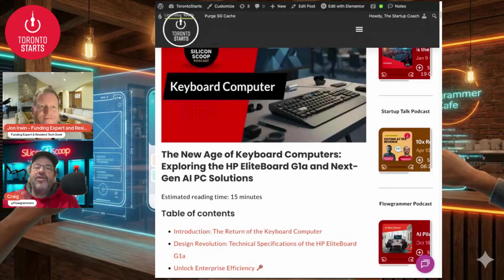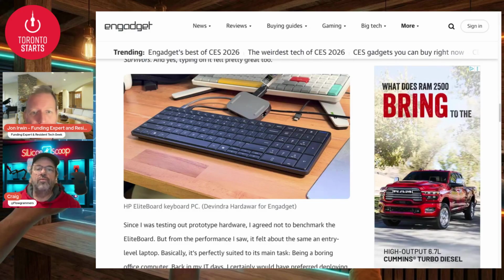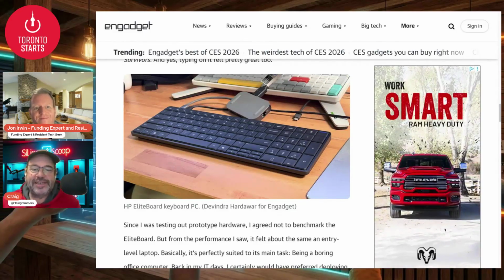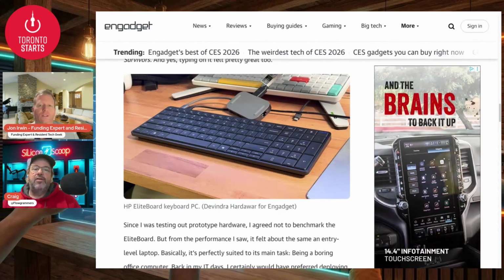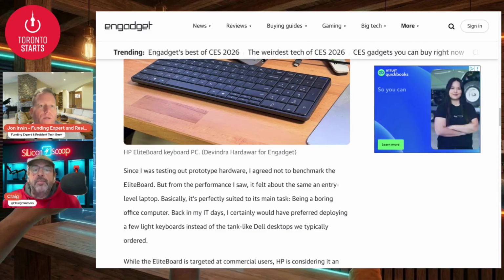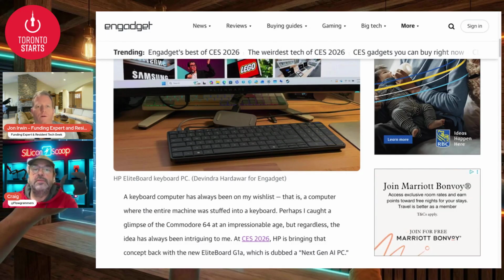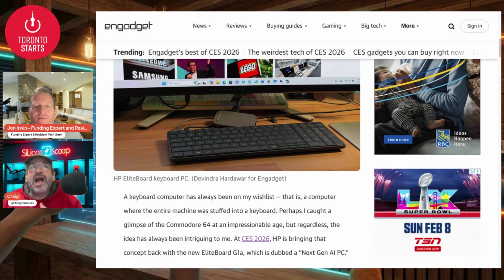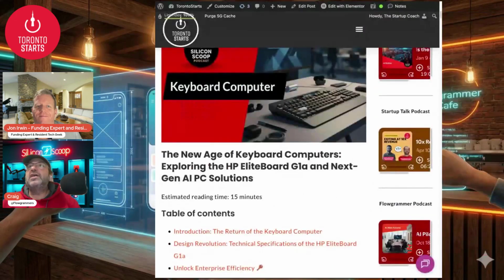HP's Elite G1 A Keyboard PC: Compact All-in-One for Future Workstations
In this video, we dive into HP's latest innovation: the Elite G1 A, a revolutionary all-in-one computer that's essentially a full-powered PC embedded inside a sleek keyboard. We explain how this design echoes the nostalgia of the 1980s while modernizing the concept with cutting-edge tech, including an AMD Ryzen AI 300 series chip, up to 64GB of DDR5 RAM, and two terabytes of storage. This setup allows for a minimal and clutter-free workspace, and with support for dual 4K displays via USB-C, it promises a versatile and sleek desktop experience—perfect for those looking to streamline their desk setup or work remotely. 🚀

We discuss how this device could be a game-changer for portable computing, especially when combined with XR AR glasses, enabling a mobile, on-the-go virtual workspace. However, concerns about portability and practical use in travel come up, as the device isn’t exactly pocket-sized and may require a protective sleeve or clamp to prevent damage. We also highlight the lack of official pricing, but expect it to fall into the mid-range laptop or mini PC bracket. Our view is that it symbolizes a shift in how we think about compact, all-in-one systems—moving away from the monitor to a more integrated, versatile form factor.

On the downsides, critics point out repairability issues, such as limited ports—only two USB-C connections—and reliance on hubs or dongles for peripherals. We address these concerns and reflect on whether future workplace tech will lean toward these innovative, all-in-one designs or stick with traditional setups. Ultimately, we’re excited to see this concept in action and plan to test it ourselves. ✨

Unlock Ultimate Efficiency
Don't let outdated processes slow your business down. Flowgrammer helps you harness the power of automation to boost efficiency and stay ahead of the curve.